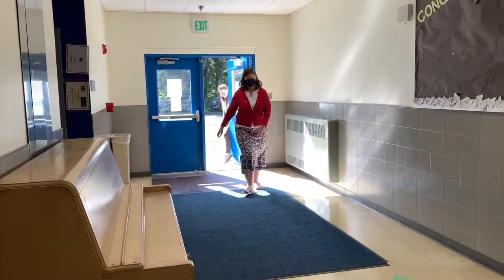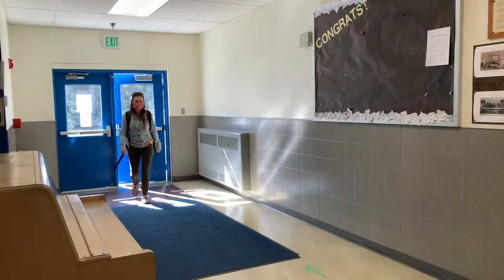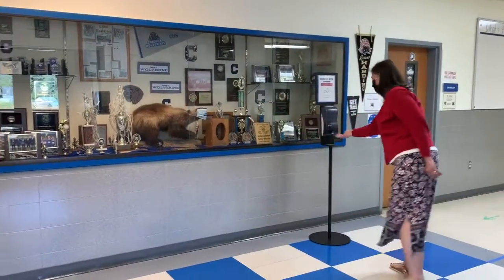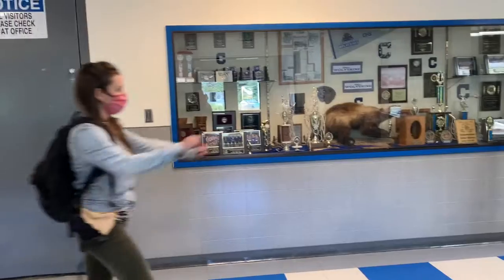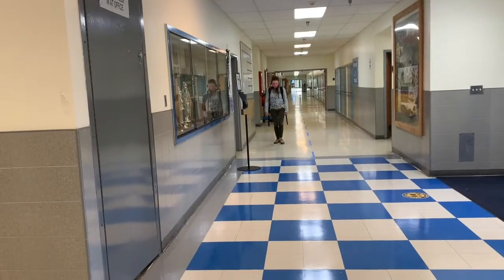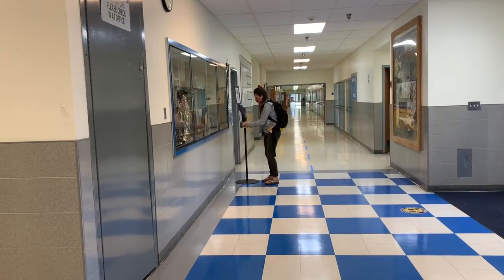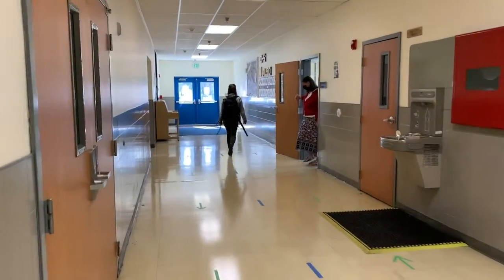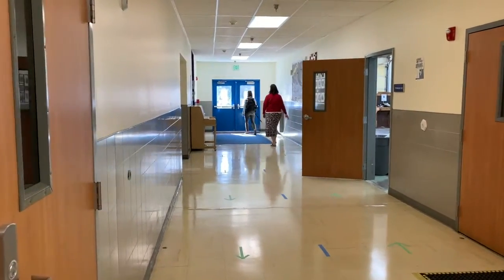Bus Riders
This video shows you proper procedures for Arrival and Departure if you are riding the bus to and from school